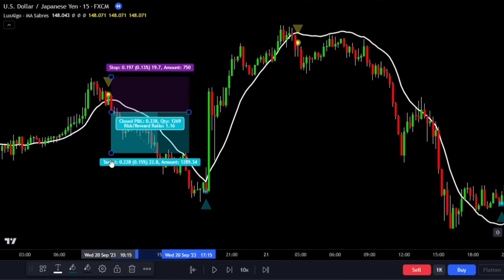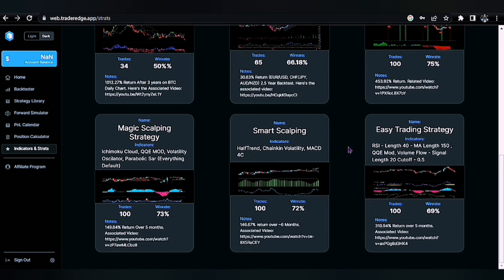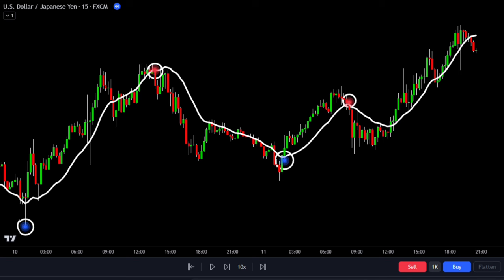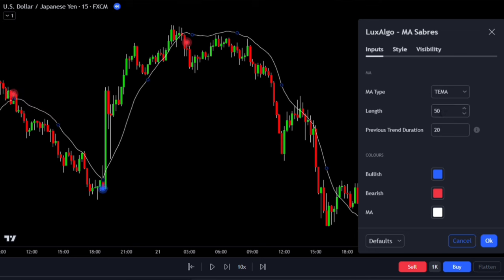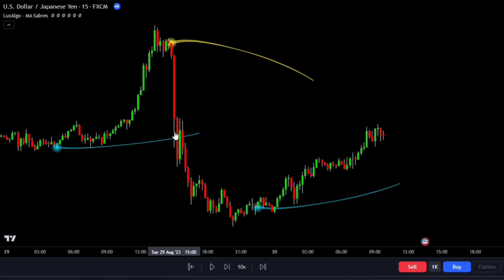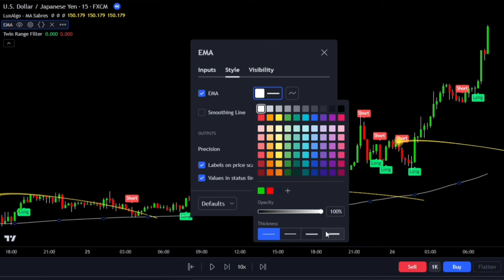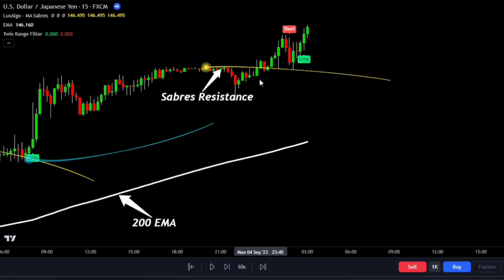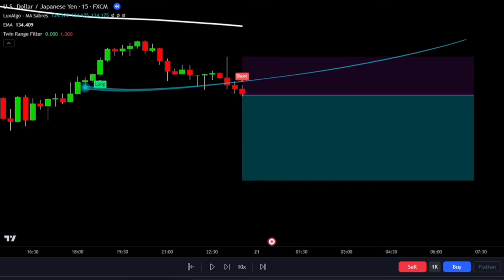Tradingview Sabres MA - The PERFECT Indicator to DOUBLE your profits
In this comprehensive forex trading tutorial, we delve into the power of MA Sabres, a game-changing indicator for your trading success. Discover how to use Moving Averages and technical analysis to master day trading strategies, minimize risk, and maximize profits. Join us as we explore XAUUSD trading, Forex market analysis, and effective trading tips. Whether you're a forex beginner or looking to enhance your forex lifestyle, this video has you covered. Learn to trade like a pro and turn losses into profits with expert insights and strategies. Watch now and take your forex trading to the next level!